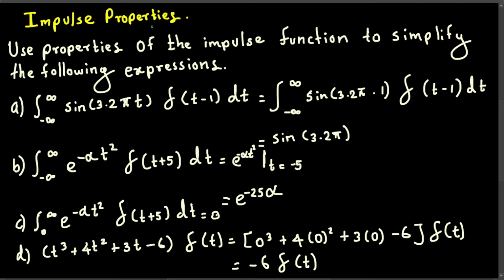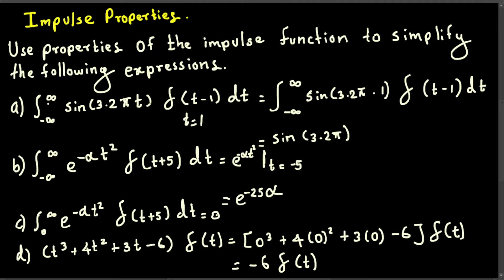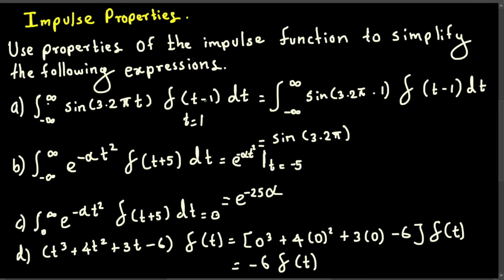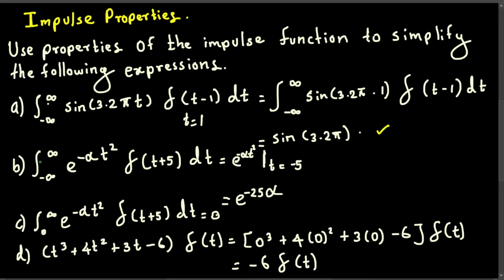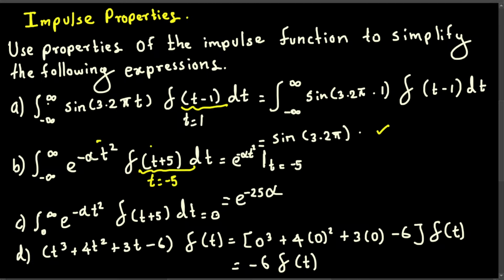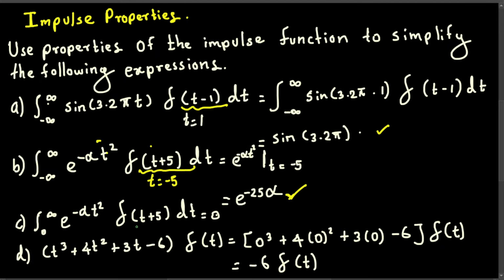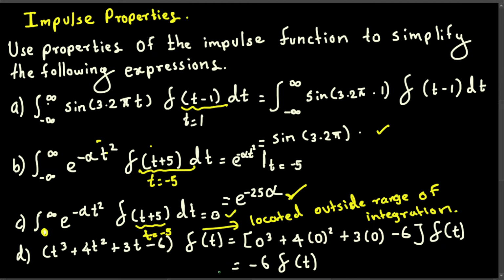The Continuous-Time Unit Impulse Function 4/4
In the previous video, the sifting property of the impulse function delta(t) in continuous-time was established. In the current video, we apply this property to simplify and evaluate a range of integrals that involve the product of continuous-time functions with impulse functions.